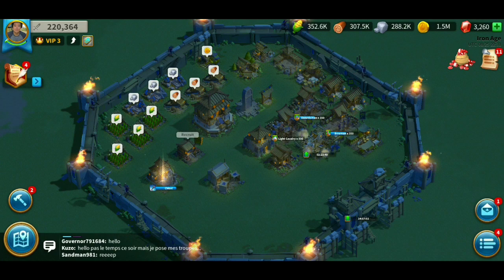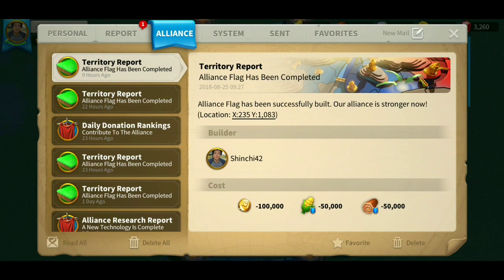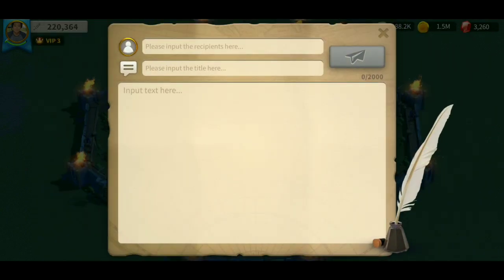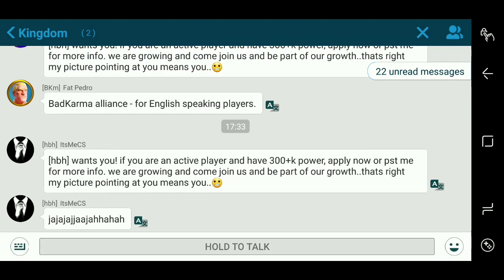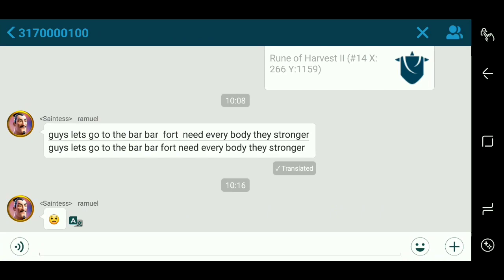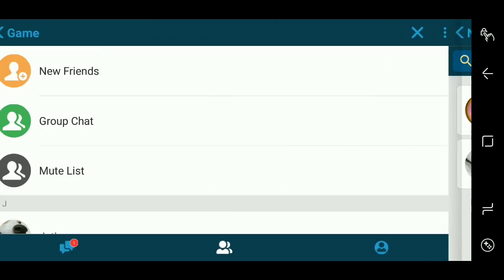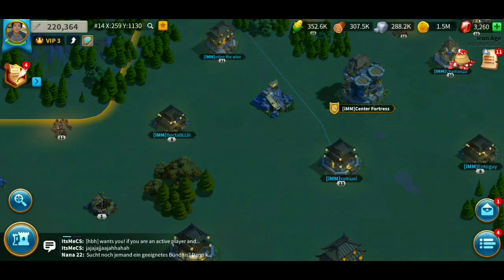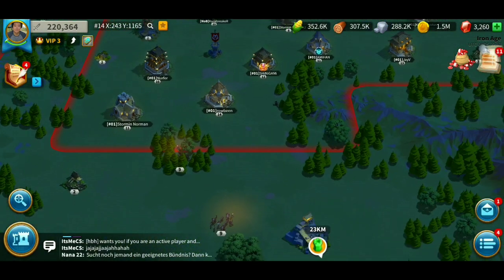Rise of Civilizations - Messaging Tutorial [Beginner's Guide]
The Rise of Civilizations communities are places to:

- Discuss Commander strategies and builds
- Ask questions about the game
- Recruit new alliance members
- Post recruitment ads for your alliance
- Much more!

The wiki provides a comprehensive guide to Rise of Civilizations. You will see information for:
- Gameplay
- Combat
- Alliances
- and answers to Frequently Asked Questions.